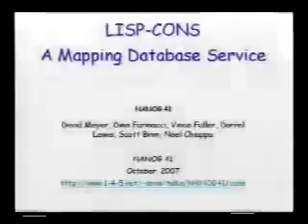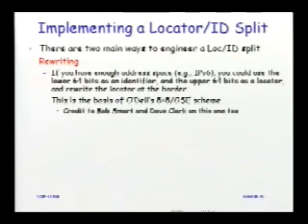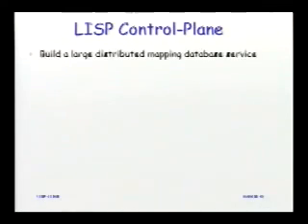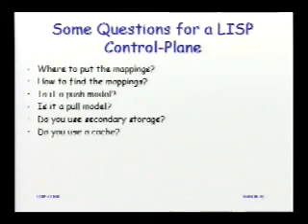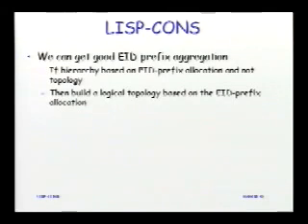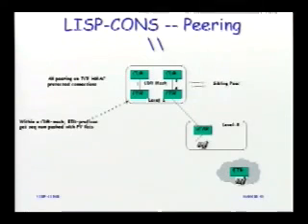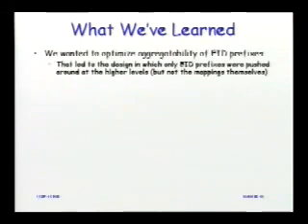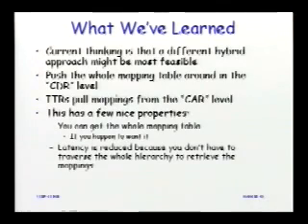LISP CONS A Content Distribution Overlay Network Service for LISP